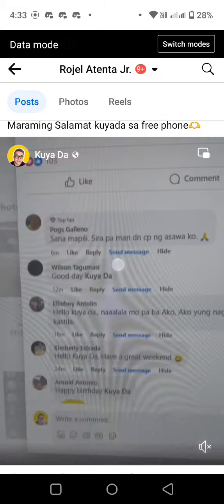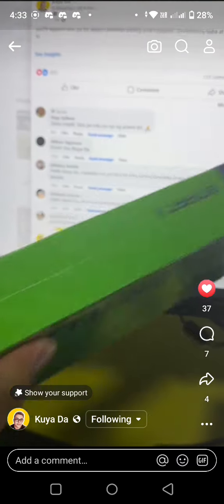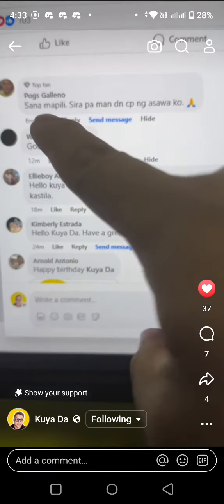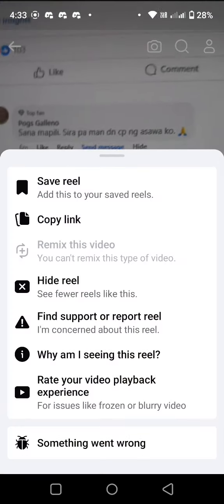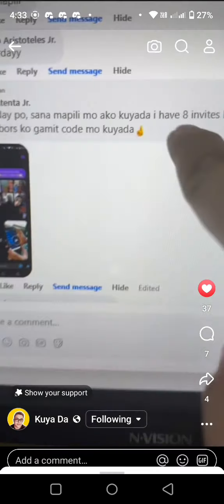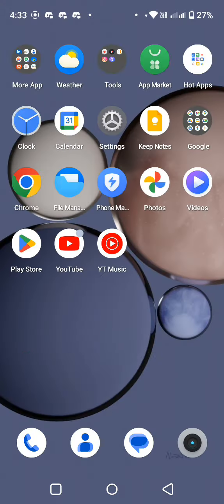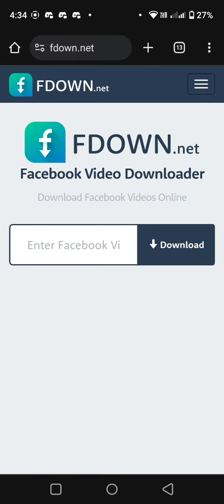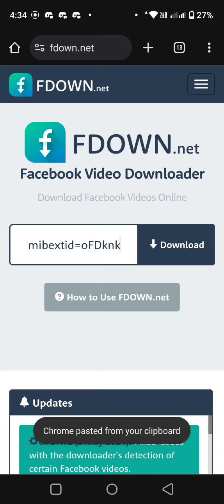How to Download Videos from Facebook/ PAANO MAG DOWNLOAD NG VIDEOS SA FACEBOOK 2024